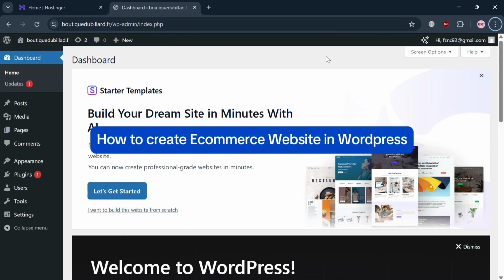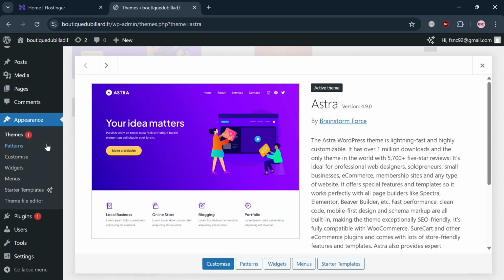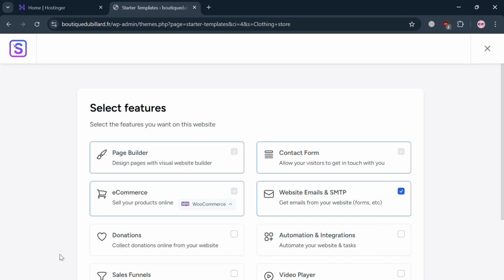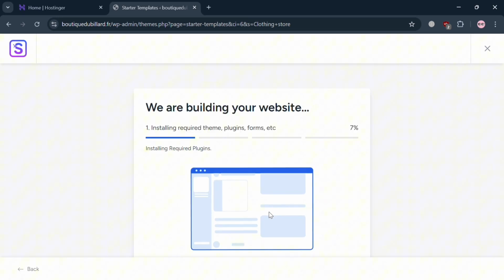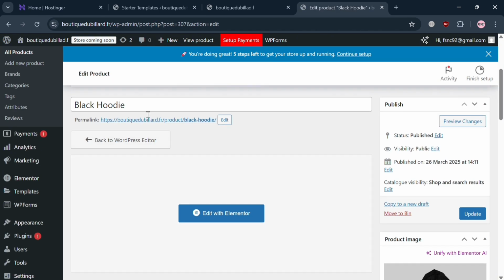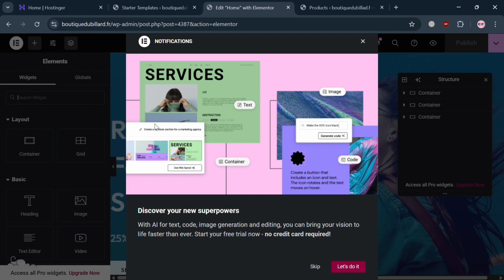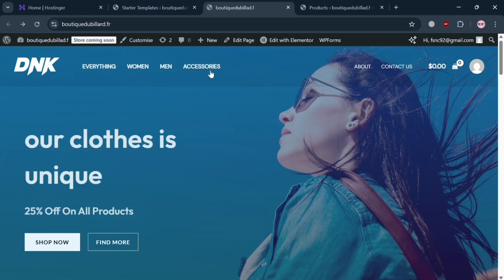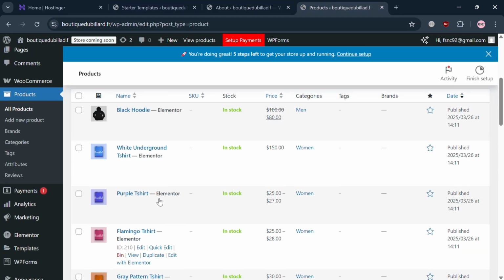How To Create Ecommerce Website In Wordpress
In this video, we walk you through the entire process of creating an eCommerce website in WordPress. Whether you're a beginner or have some experience with WordPress, this tutorial will guide you step-by-step on how to make an eCommerce website using WordPress.

We'll cover everything from setting up your WordPress website to installing the right eCommerce plugins and themes. You'll also learn how to set up products, manage payments, and customize your site for an optimal shopping experience. Plus, we'll show you how to create a free eCommerce website using WordPress.

This eCommerce WordPress tutorial is perfect for anyone looking to launch their online store and take advantage of WordPress's powerful tools to create a professional and fully functional eCommerce website.

Don't miss out—start building your online store today!